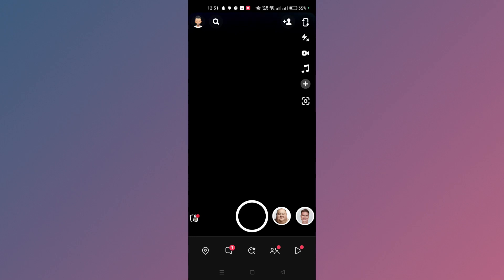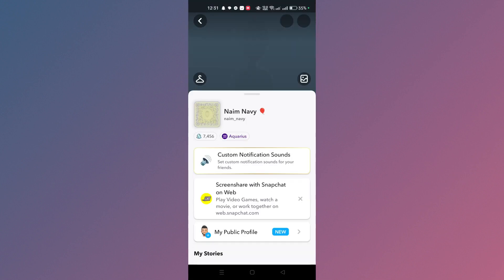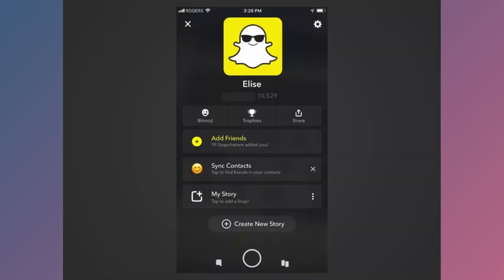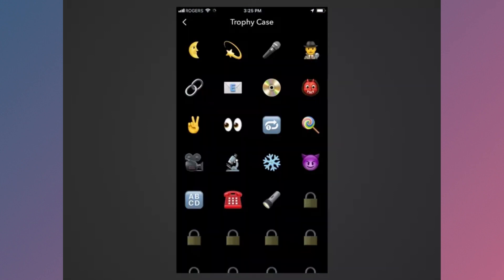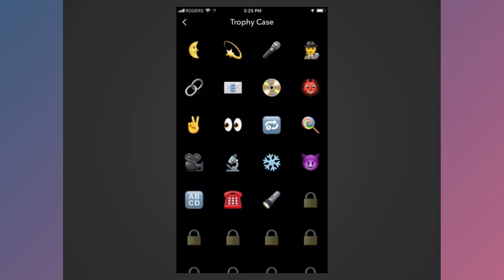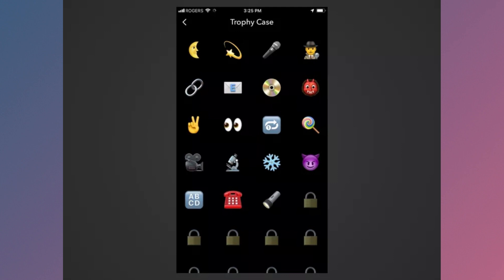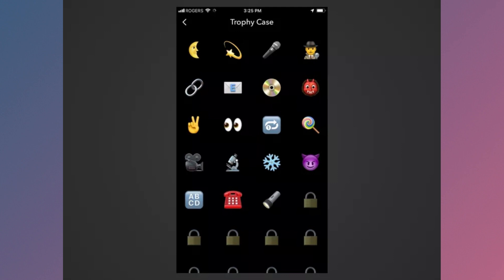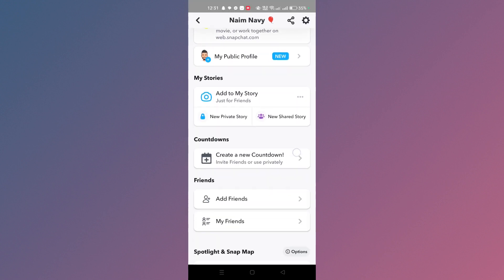How to Get Snapchat Trophies (2024)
Ready to unlock the secrets of Snapchat and claim those elusive trophies? 🏆👻 Let's dive into the steps to earn Snapchat trophies and level up your Snapchat game:

Step 1: Master the Basics

Ensure you're familiar with Snapchat's core features, such as sending snaps, adding friends, and exploring different lenses and filters.
Step 2: Discover Trophy Challenges

Navigate to your Snapchat profile by tapping on your Bitmoji or profile picture in the top left corner.
Once in your profile, tap on the trophy icon. This will reveal your current trophy case and a list of available trophy challenges.
Step 3: Start Snapping!

Snapchat trophies are awarded for completing specific tasks or achieving milestones within the app.
Examples of trophy challenges include sending a certain number of snaps with filters, using specific lenses, or sending snaps at certain times of the day.
Step 4: Explore Hidden Challenges

Some Snapchat trophies are shrouded in mystery and can only be unlocked by discovering hidden challenges.
Keep experimenting with different features, sending creative snaps, and exploring the app to uncover these secret trophies.
Step 5: Stay Persistent

Earning Snapchat trophies may take time and dedication, so don't get discouraged if you don't unlock them all at once.
Keep snapping, exploring, and engaging with the app to gradually earn more trophies and expand your trophy case.
Step 6: Show off Your Achievements

Once you've earned a Snapchat trophy, it will appear in your trophy case for all your friends to see.
Feel free to flaunt your trophy collection and share your Snapchat achievements with your friends and followers.
With these steps in mind, you're well on your way to becoming a Snapchat trophy master! Keep snapping, exploring, and experimenting to unlock all the trophies Snapchat has to offer. Happy snapping! 📸🏅